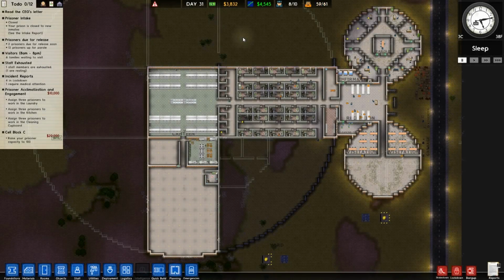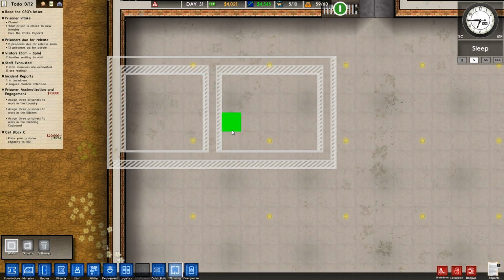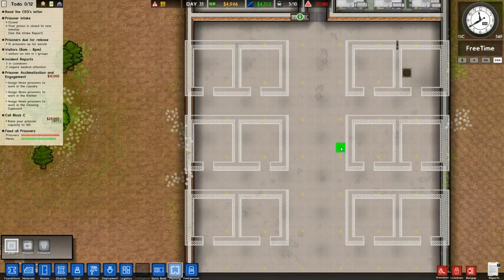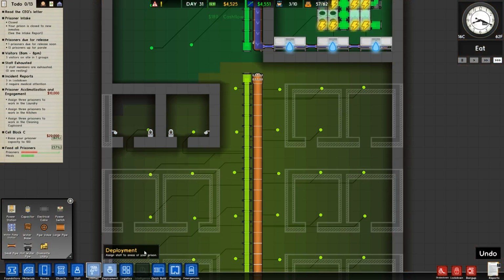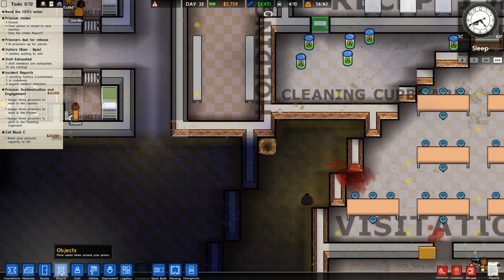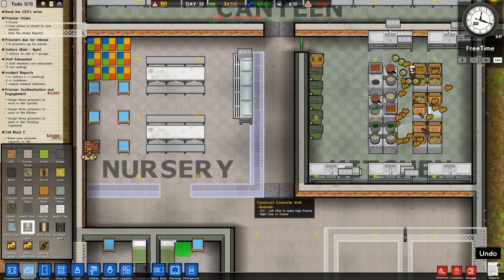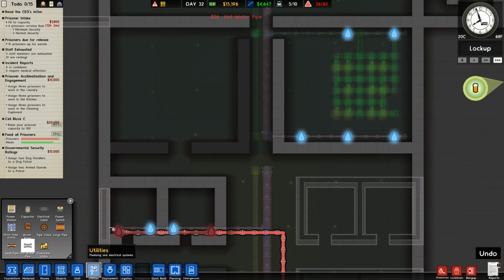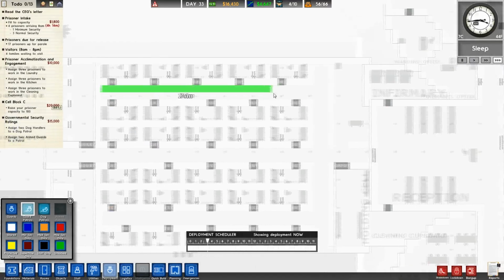Data Plays - Prison Architect Ep.12 - Foiled Escape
Hey guys. Welcome back to season 3 of Prison Architect! in today's episode we keep working family cells and we foiled escape plain Don't forget if your enjoying the content smash those buttons guys Subscribe ✔ Comment ✔ Like ✔ Share ✔

The Donator Rank

Data's Intro
Special Thanks to our Animator Tewtiy